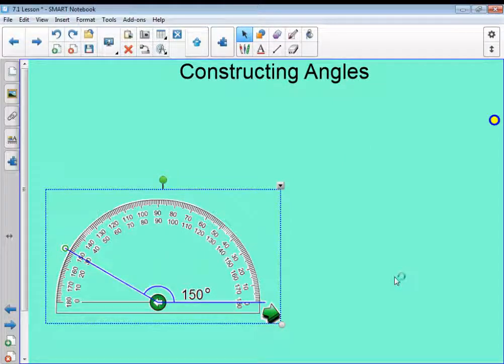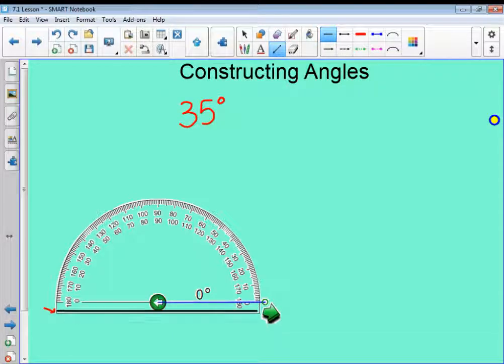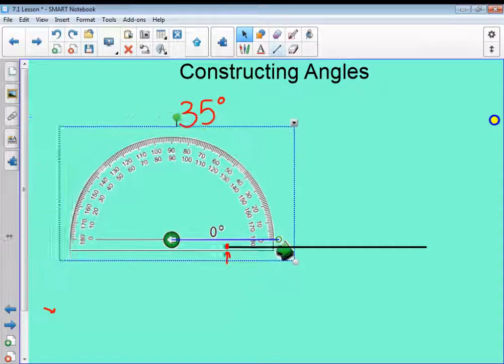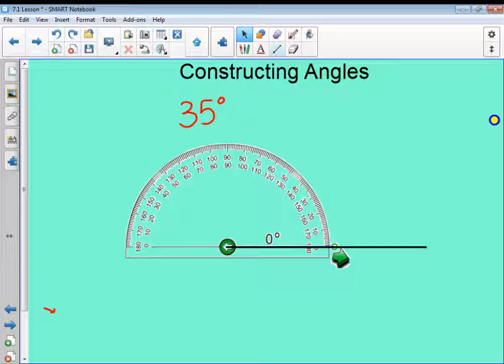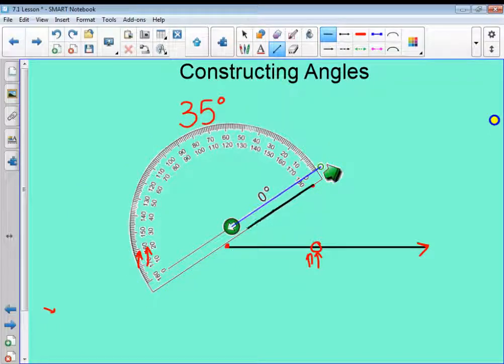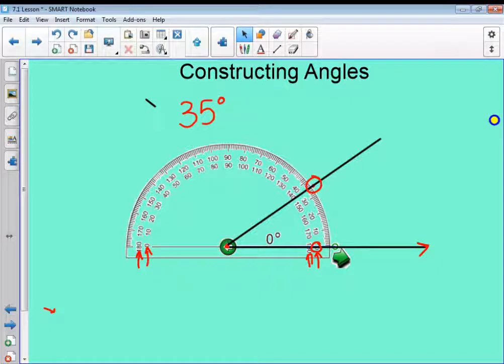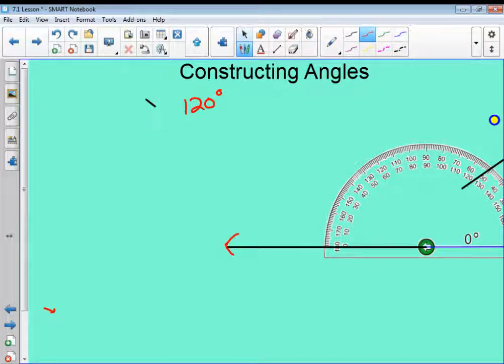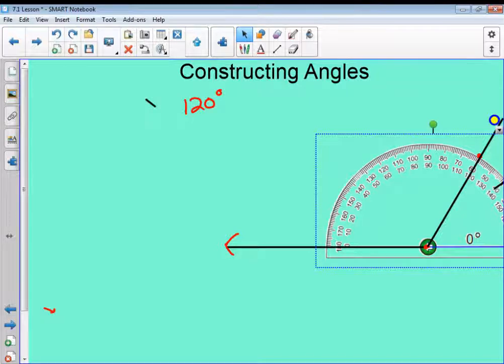7th Ch 7 Fair Game Review: Constructing a Basic Angle